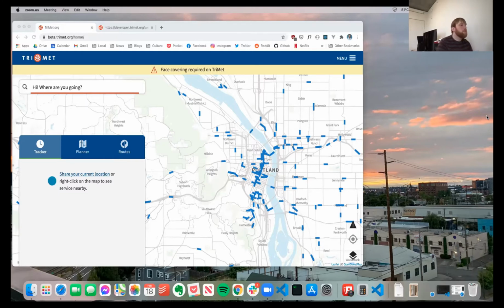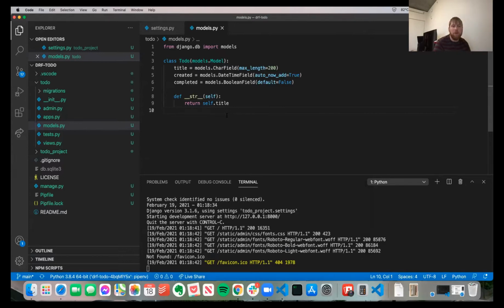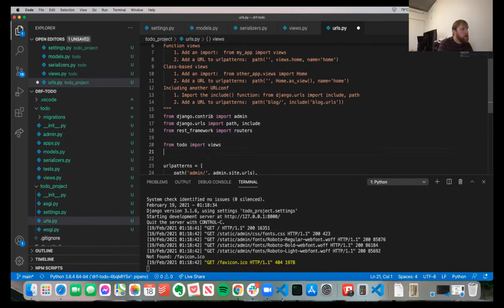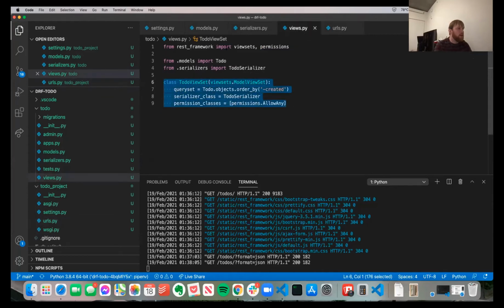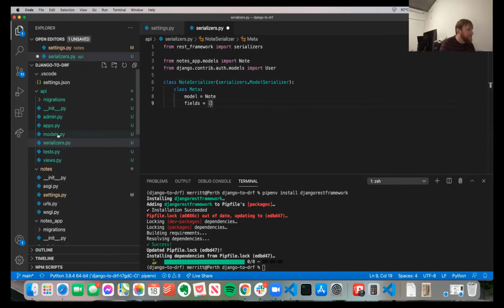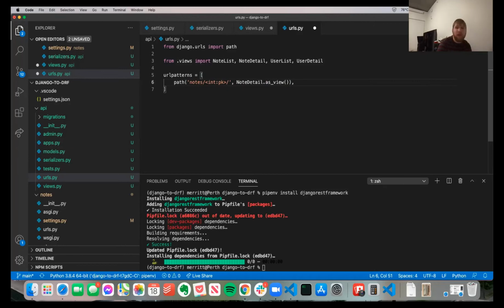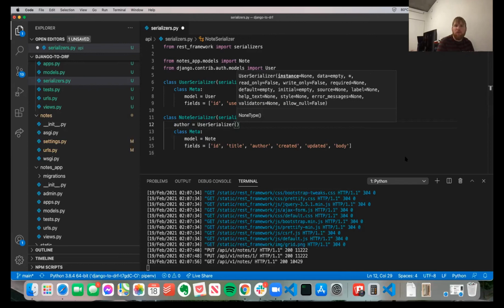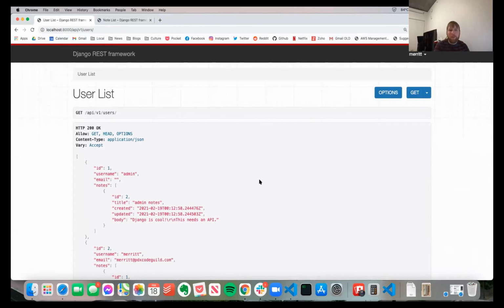Tech Talk -- Build Your Own API: An Intro To Django Rest Framework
Do you use the Django web framework to create web apps but want to do more? Do you want to start creating modern web apps with separate front and back ends?  Do you want to make data accessible on the web? Django Rest Framework is a fast yet powerful way to build web APIs on top of Django.  We will look at the parts of Django Rest Framework, how to get started and build a complete API quickly, and how to leverage what you might already know about Django to build APIs even faster.
Presented by PDX Code Guild instructor Merritt Lawrenson

0:00 Intro
2:18 API Basics

5:07 Django Quickstart
12:54 Serializers I
17:00 ModelViewSet
21:42 URLs I: DRF Routers
25:10 DRF Browsable API

Example 2: Create an API for Existing Django Project
35:40 Vanilla Django Project
38:32 Create API App
41:52 Serializers II
44:51 Generic API Views
51:48 URLs II: Generic View URL Patterns
58:56 Customizing The API
1:00:40 Custom Serializer Fields
1:06:12 Nested Serializers
1:12:01 Customizing Permissions for Generic Views

1:13:42 Conclusion